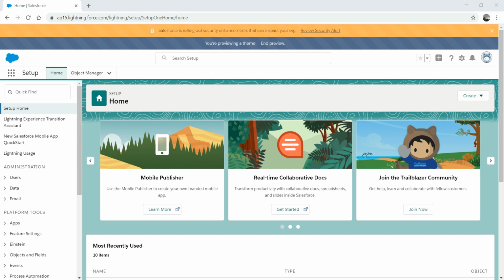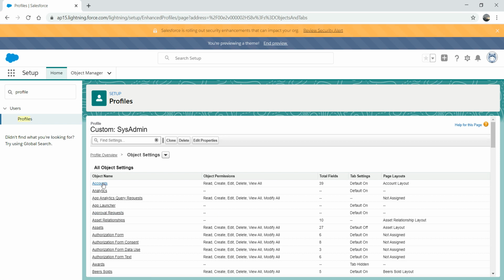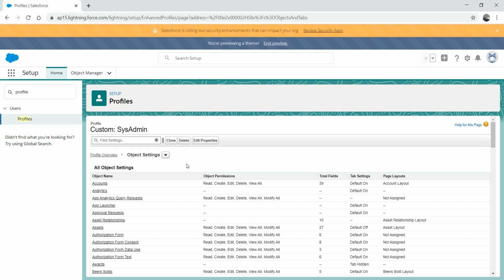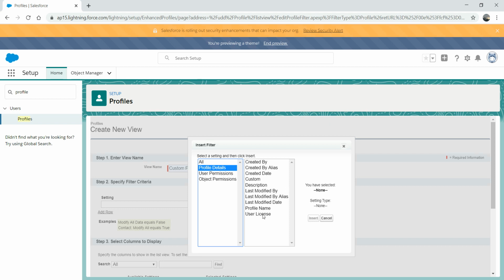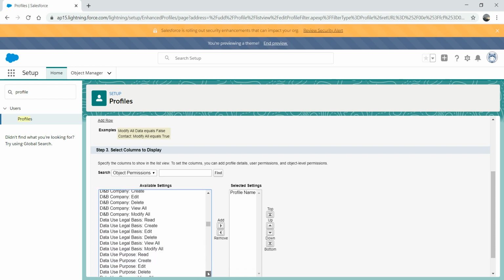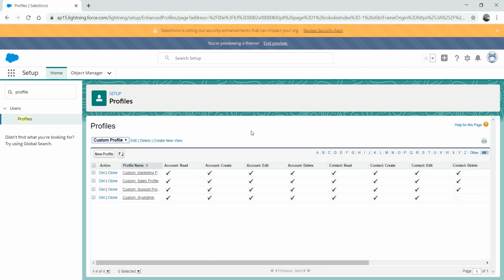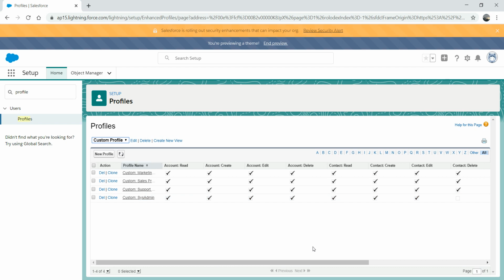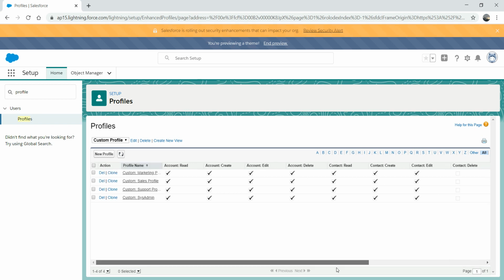Salesforce Enhanced Profile list view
This tutorial will give you insight about  Enhanced profile list view. Very handy feature by salesforce.